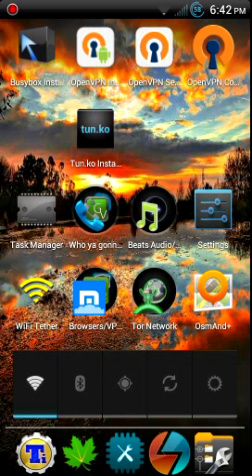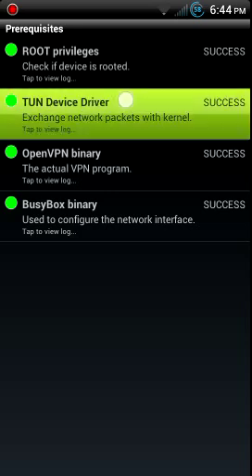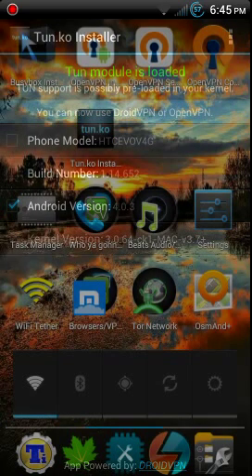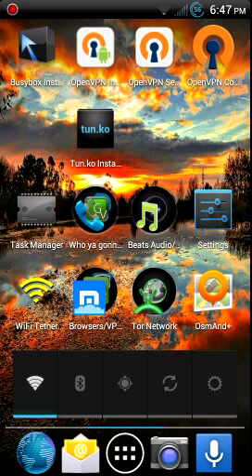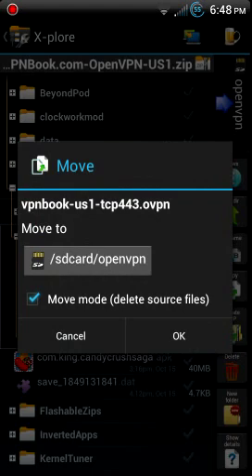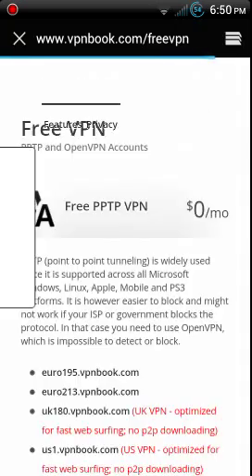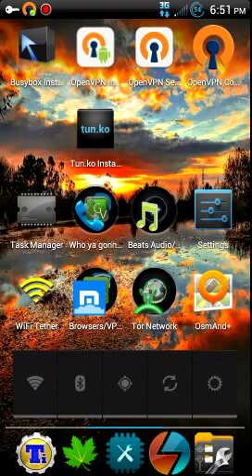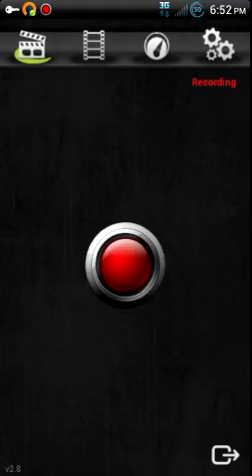OpenVPN Setup Tutorial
Requirements: rooted android, busybox, tun.ko installer, openvpn installler, openvpn connect, vpnbook cerificate bundles, and a compatible browser